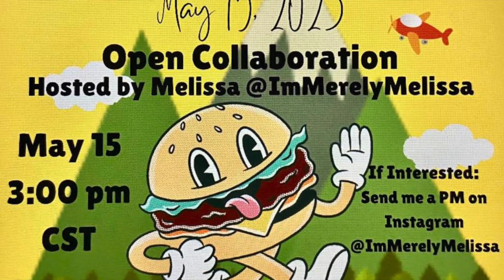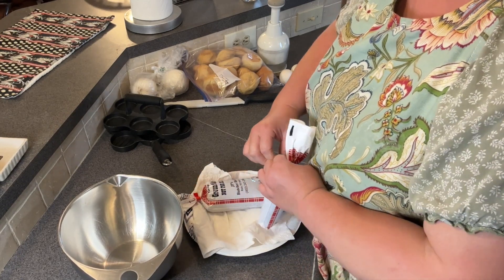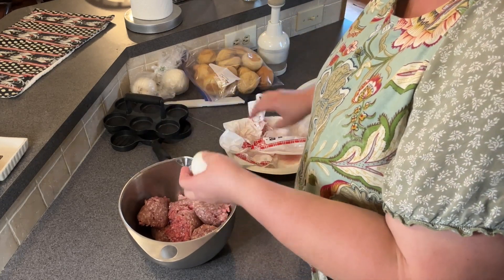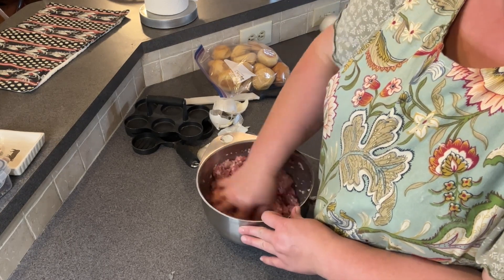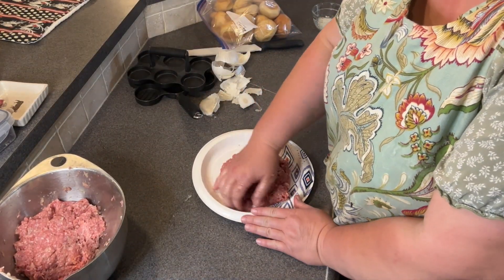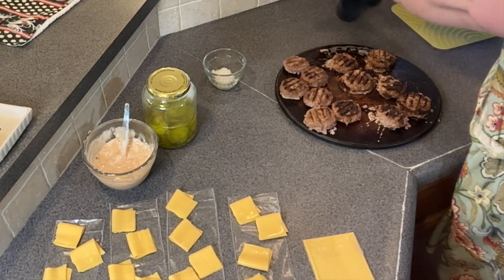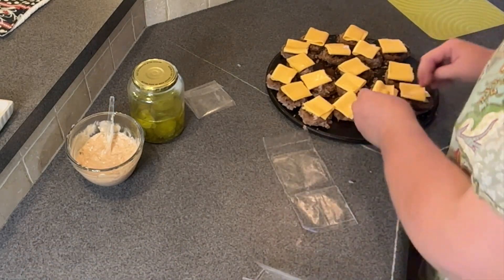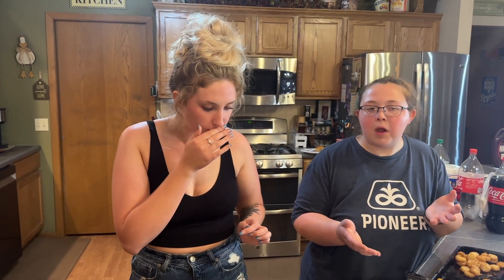Mini Big Mac Sliders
@ImMerelyMelissa came up with the FANTASTIC idea of having an open collaboration where creators can all post a slider sandwich recipe video at 3pm CST in celebration of this fun National Celebration!  I of course wanted to share a video with you.  I had actually decided on a different recipe UNTILL the farmer showed me a recipe he wanted me to try.  And wow, sure glad that we did!  I got to use my special slider pan again, and test out a new recipe and bring you with me!

A great way to get that fast food taste without all that extra junk!
As you all know, I take liberties with a recipe and kinda do my own thing, but I try and link my "inspiration recipe" for you all to have a start for an idea too.  However, the recipe I used clearly stated that I am not allowed to share the recipe... sorry.

Do you like Pampered Chef?  Me too! ☺️ At NO extra cost to you, placing an order through my party link can help my kitchen collection grow!

My new Electric Pressure Canner

Great long-term storage solutions through Wallaby!